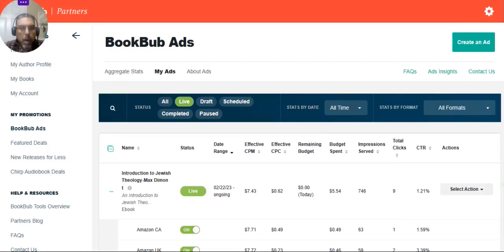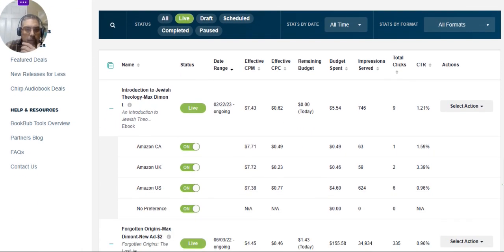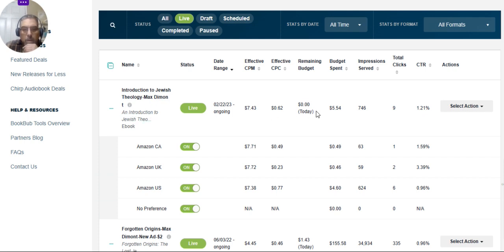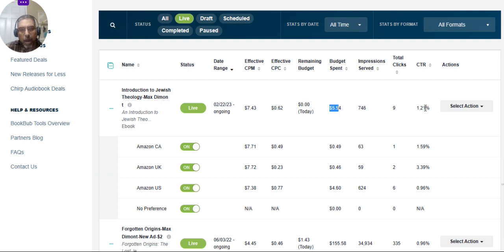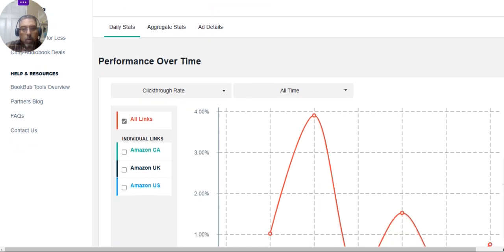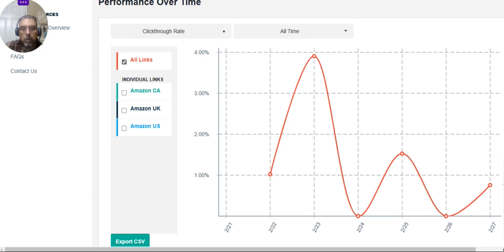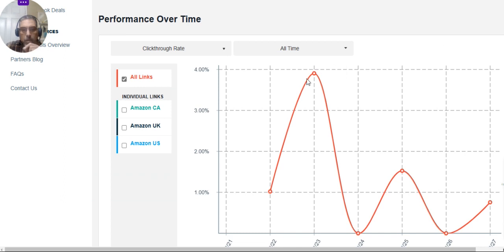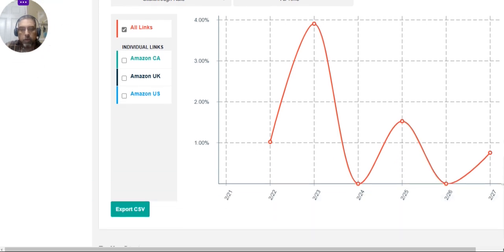52000 Books Sold and Counting Part 5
This is part 45 and covers how to review the statistics for an ad in BookBub.